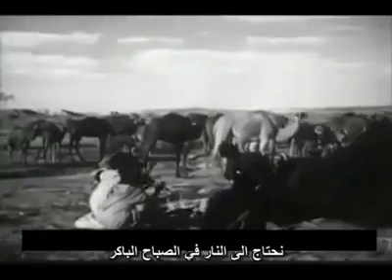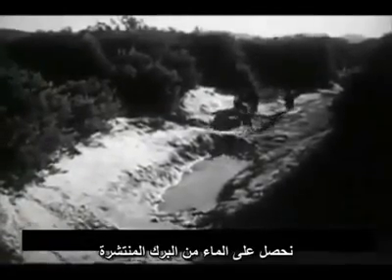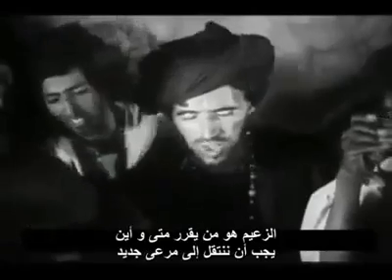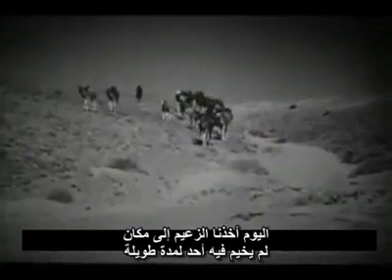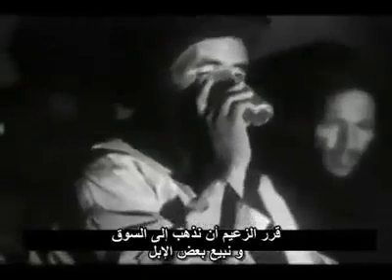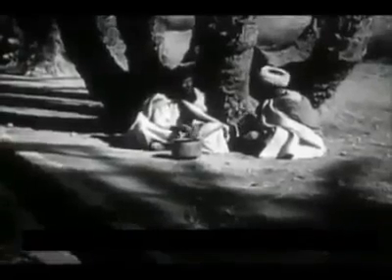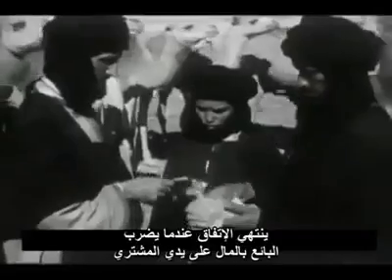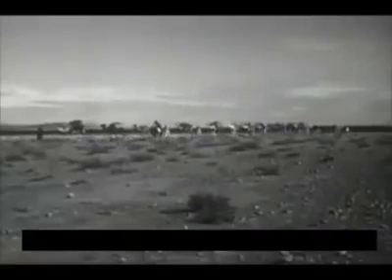Sahara Morocco 1940